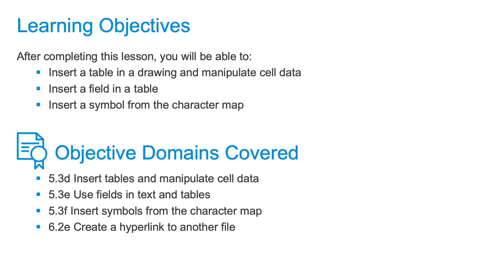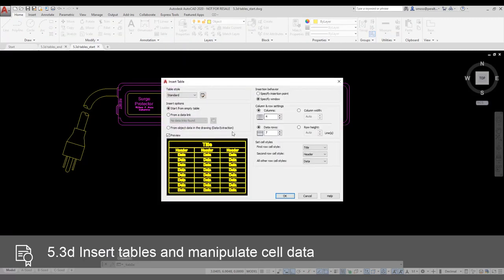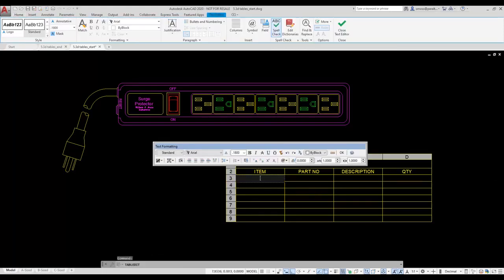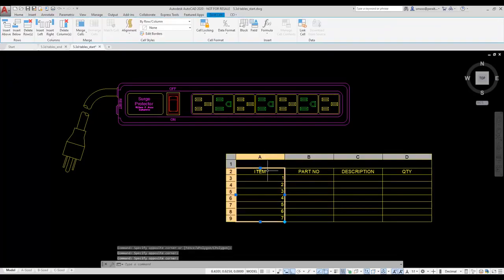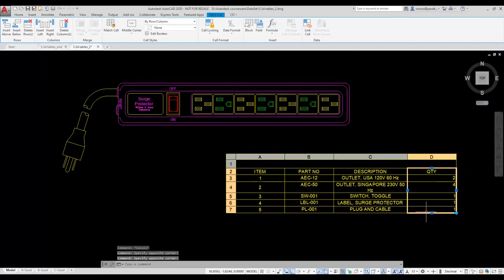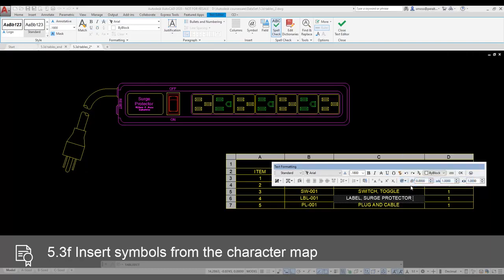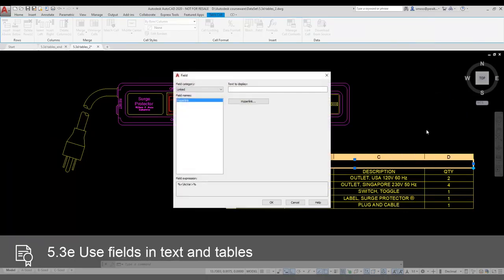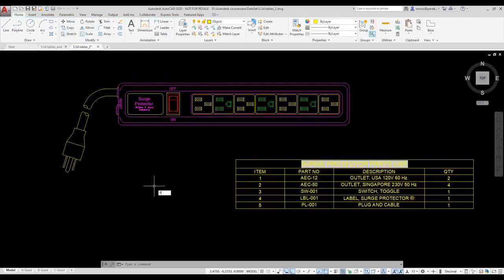Professional AutoCAD for Design and Drafting Lesson 5.6- Use tables in drawings